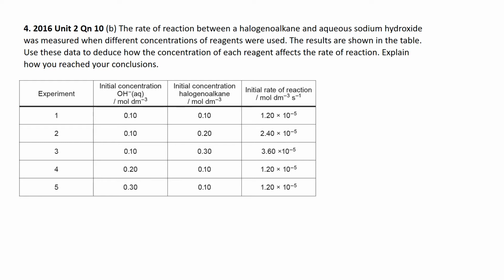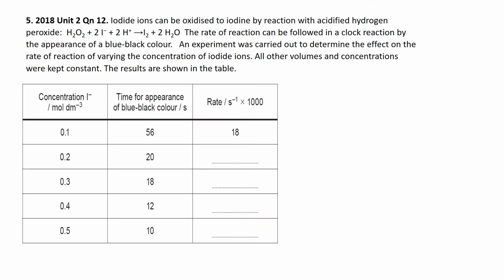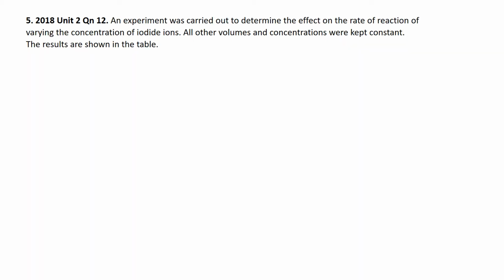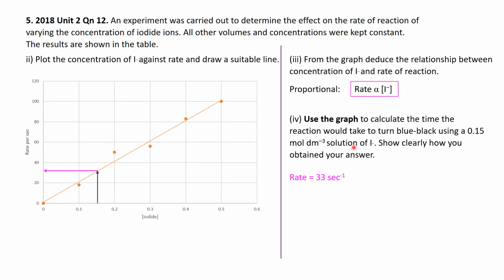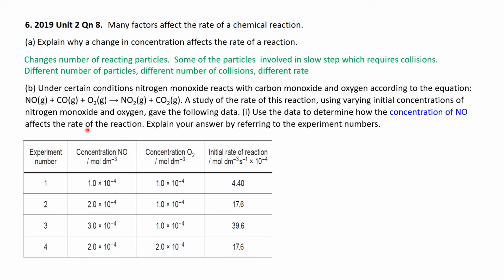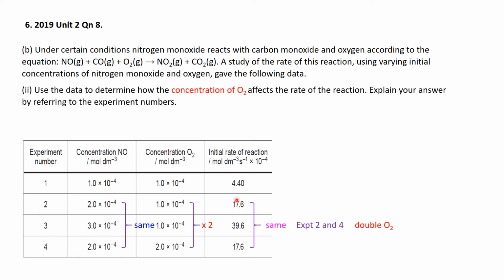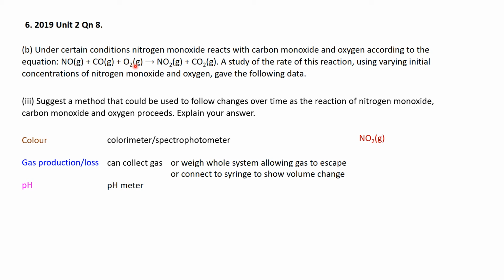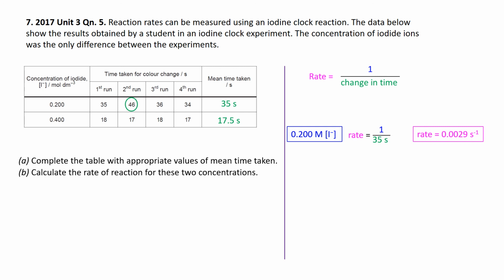Kinetics A level Worksheet Qns 4 to 7